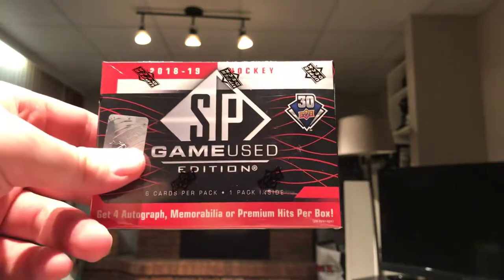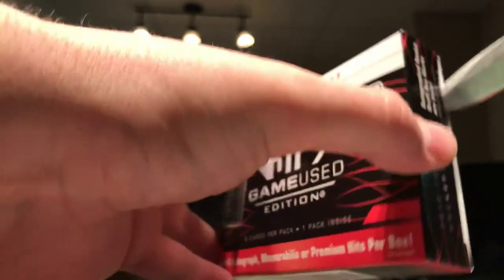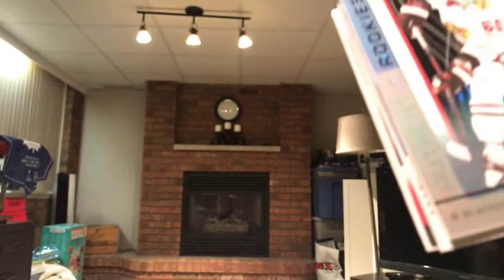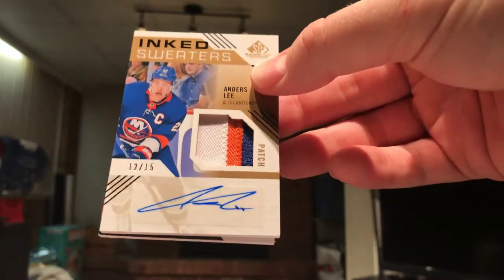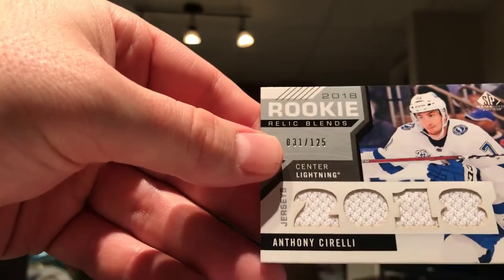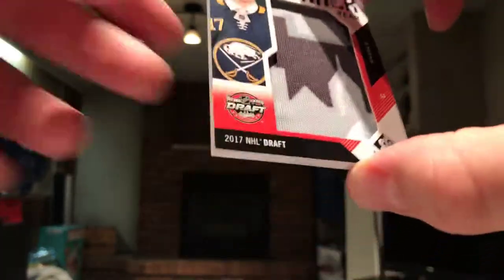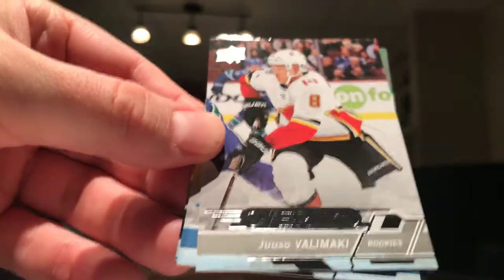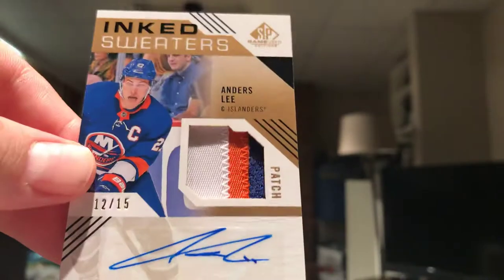2018/2019 Upper Deck Game Used... Release Day